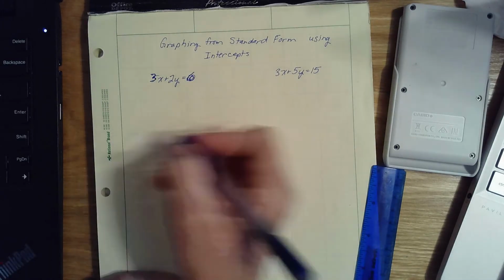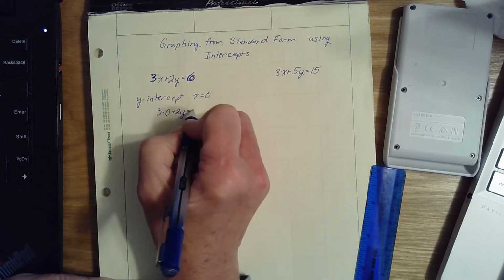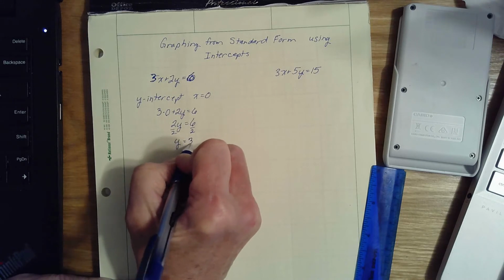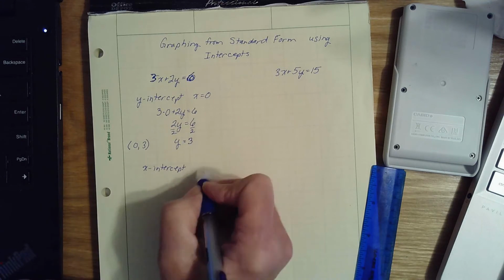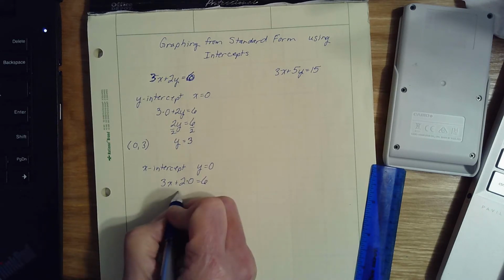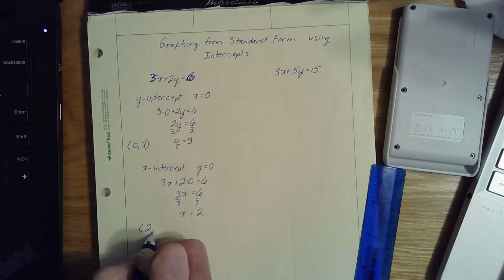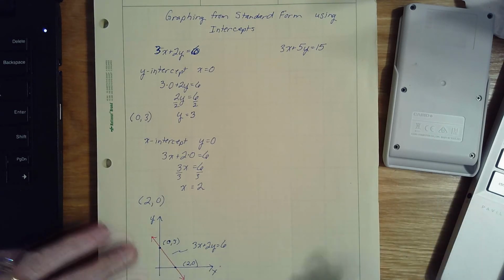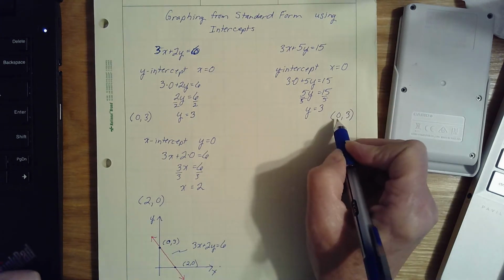Graphing Standard Form